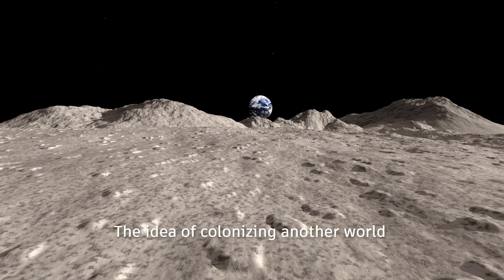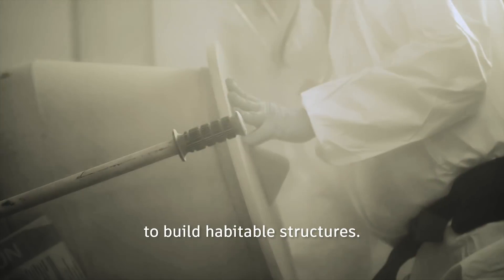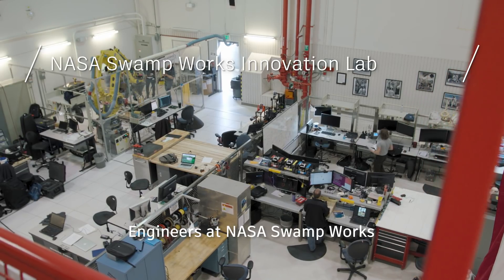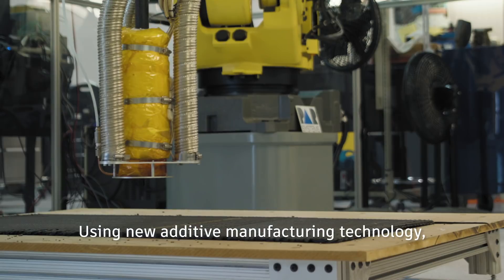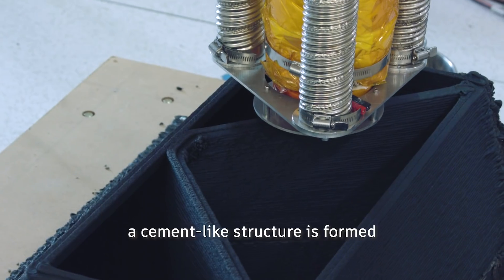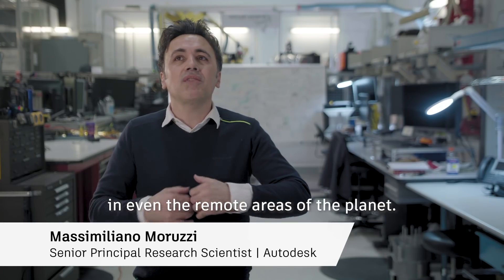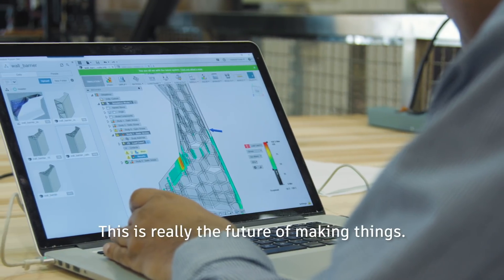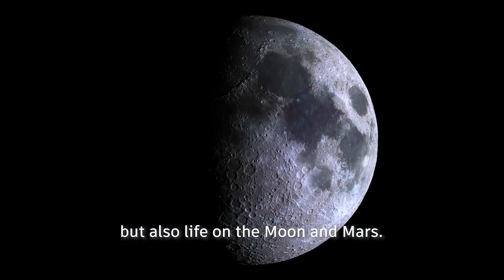NASA experiments with 3D-printing robots to build habitats on other planets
Engineers from NASA Swamp Works and Autodesk collaborate on a proof-of-concept project to 3D-print a habitat for astronauts' long-term stay on the moon, using a process called robotic extrusion and a mixture of sediment found on the lunar surface and recycled plastic.